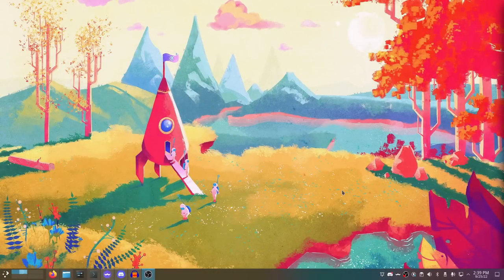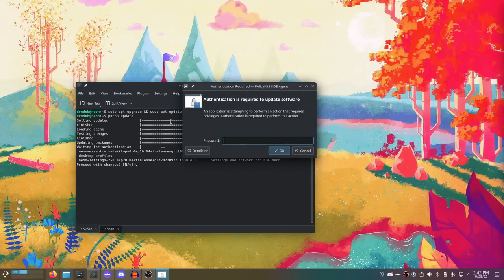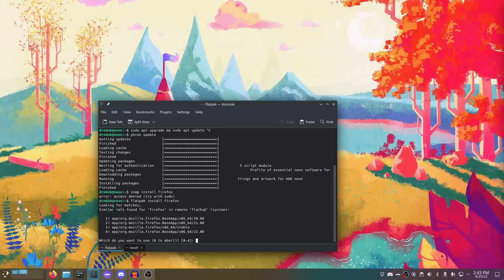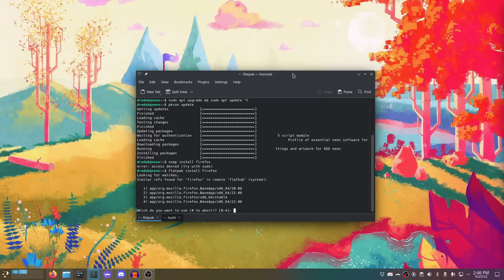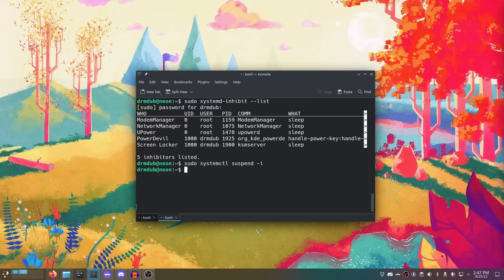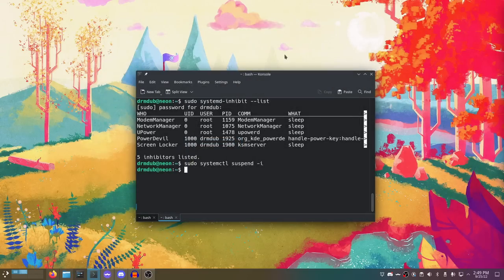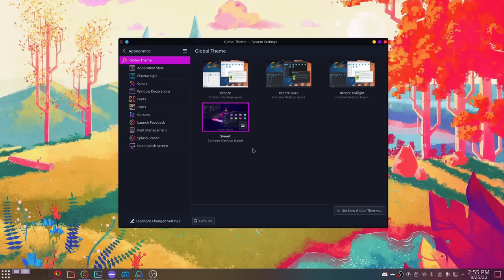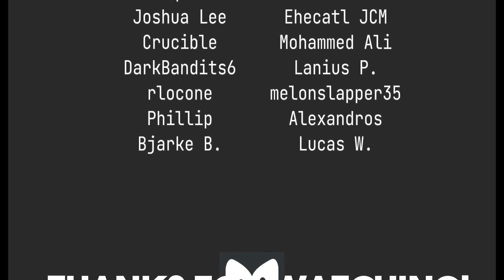KDE NEON - First Impressions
This is the start of a long term review on KDE Neon. These are my first impressions.